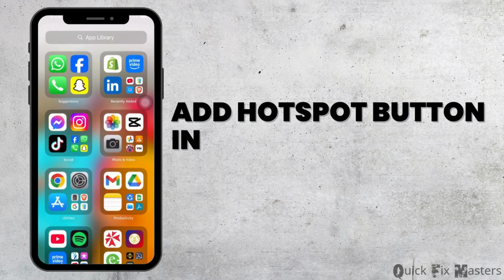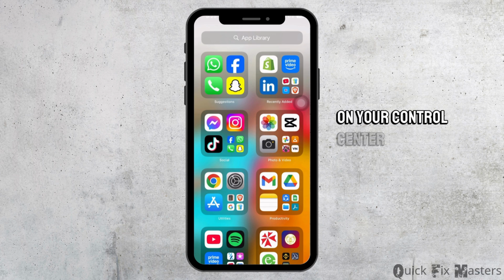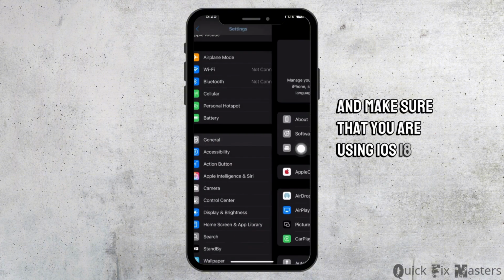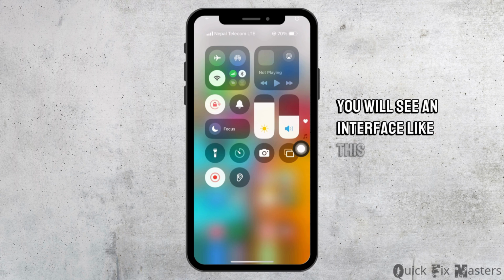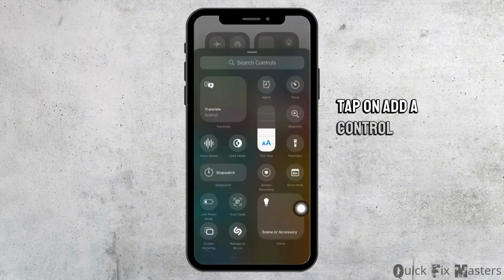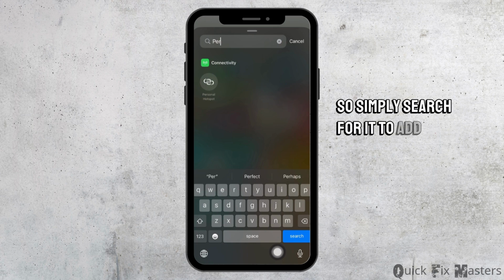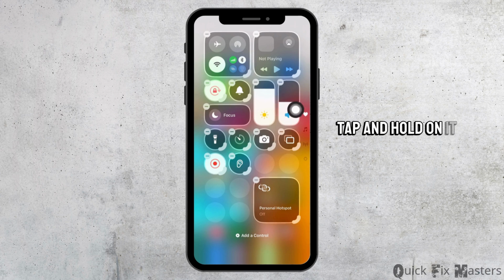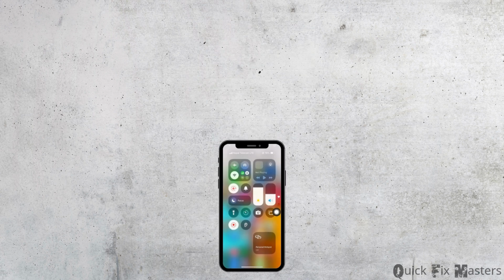How to Add Hotspot Button to Control Center on iPhone | Easy 2024 Guide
Want quick access to your personal hotspot on iPhone? This guide will show you how to add the Hotspot button to your Control Center, making it easier to enable or disable your hotspot with just a swipe.

Timestamps:
0:00 Introduction
0:30 Steps to Add Hotspot Button to Control Center